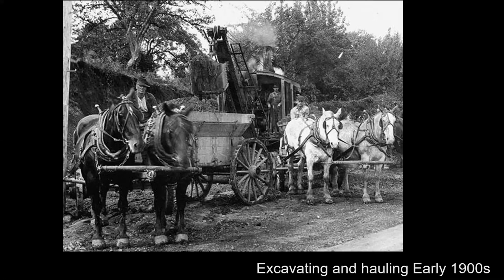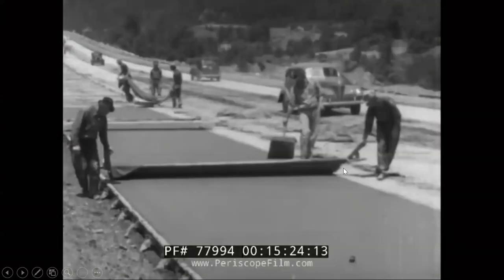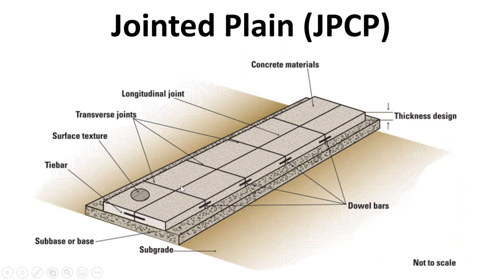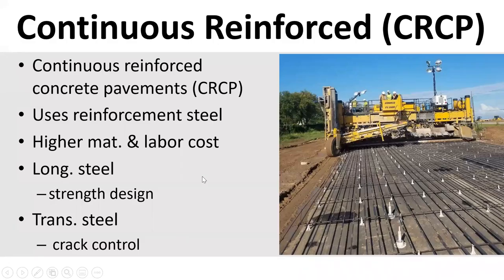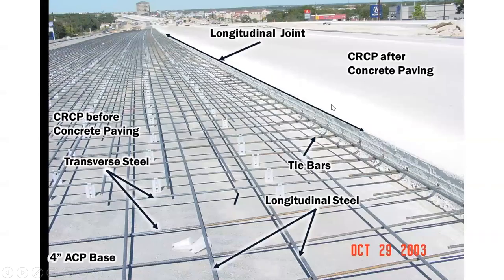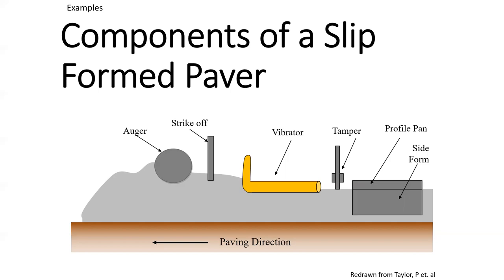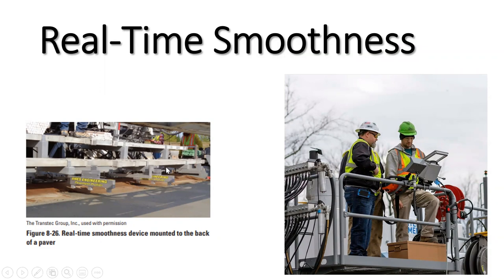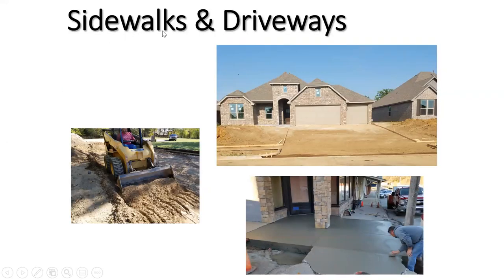Lecture 19 Concrete Pavement Construction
Dr. Marllon "Dan" Cook is a professor at Oklahoma State University and actively creates videos based on his Concrete Technology Class CET 2343 in Construction Engineering Technology (CET).